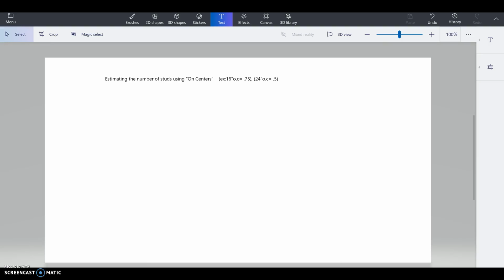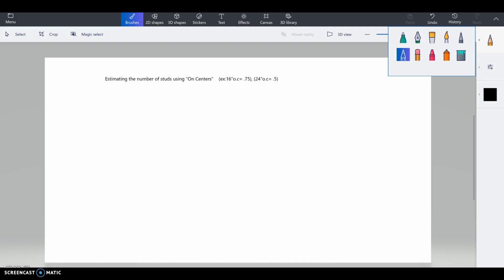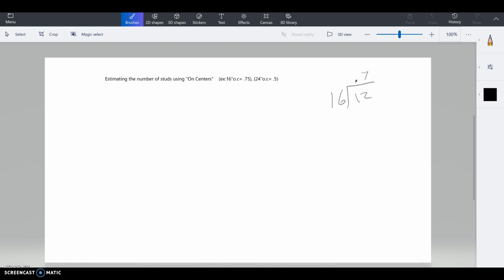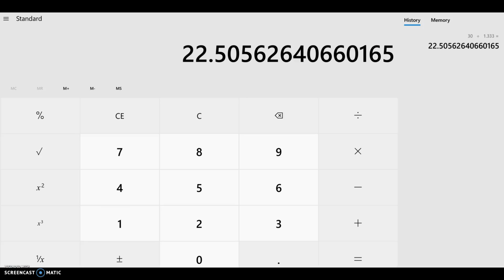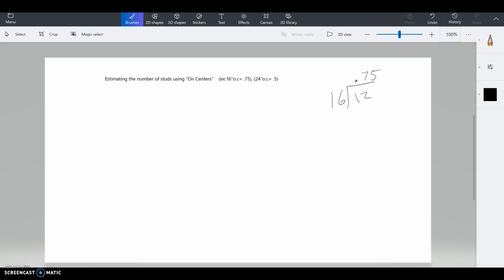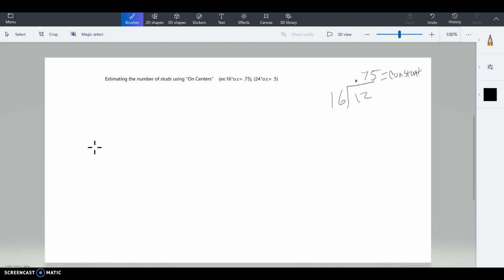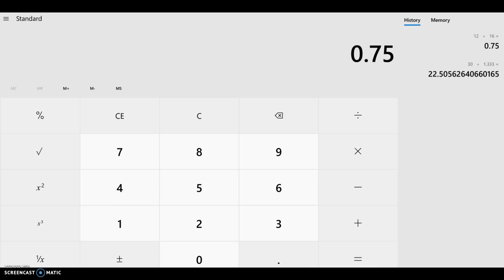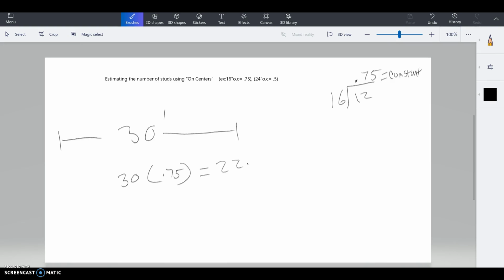Estimating Studs using Constants of On Centers